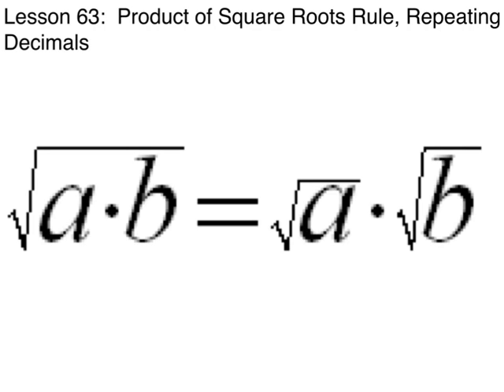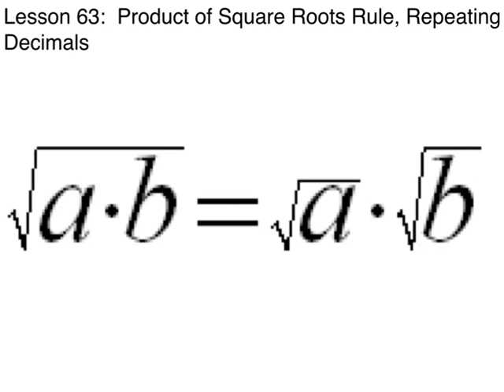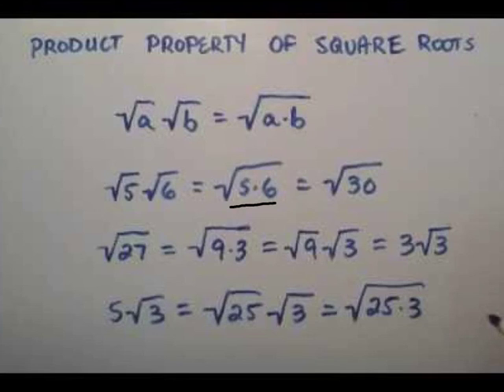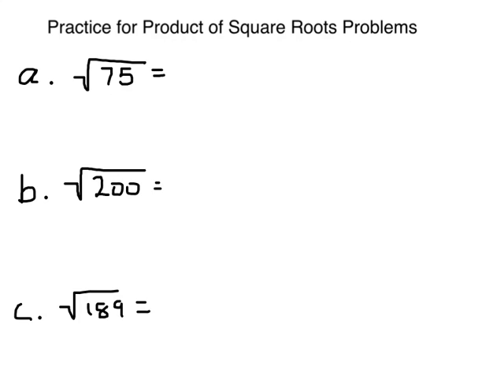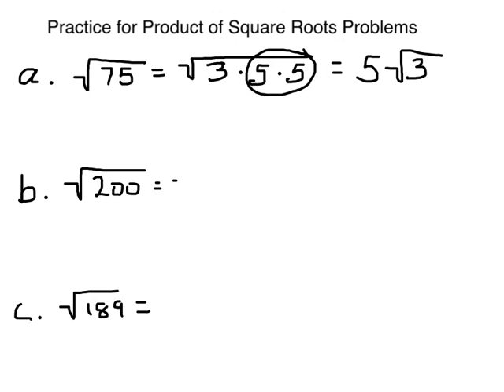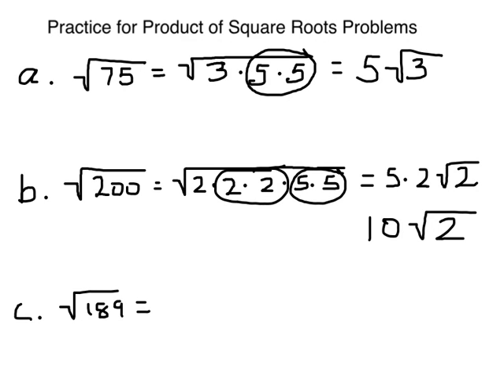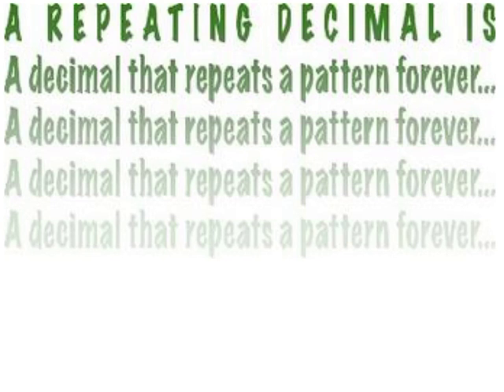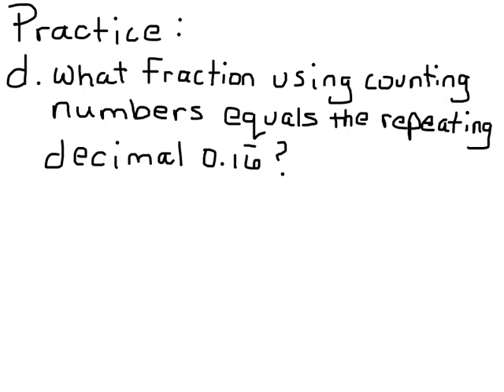Algebra 1 - Lesson 63